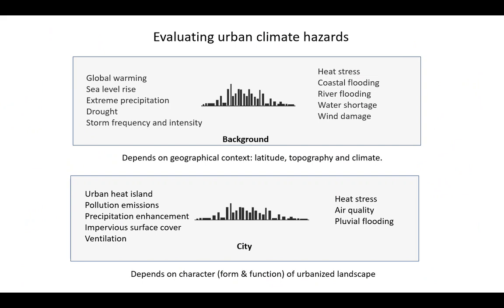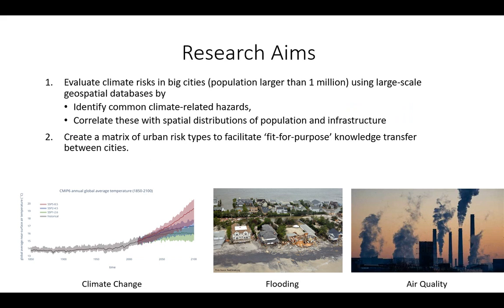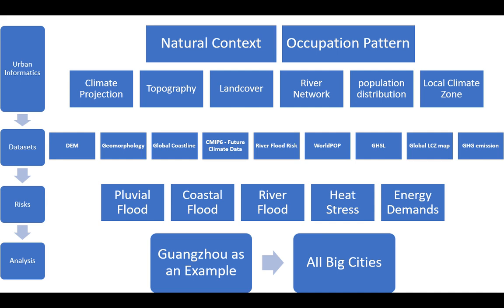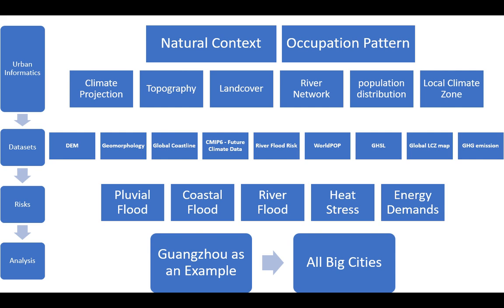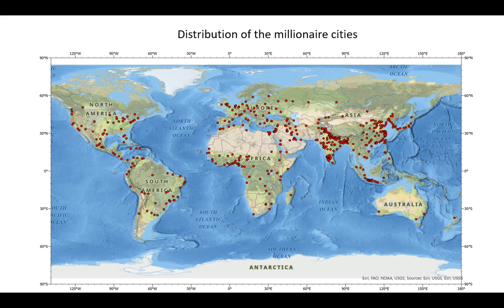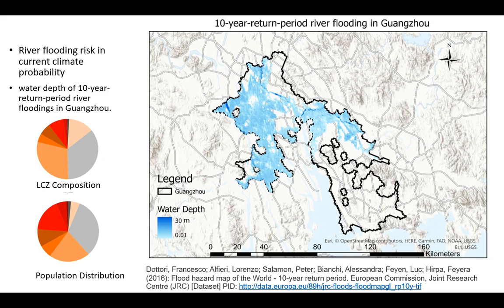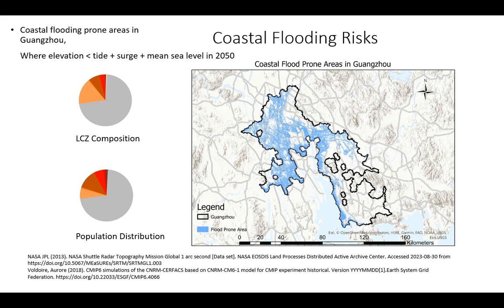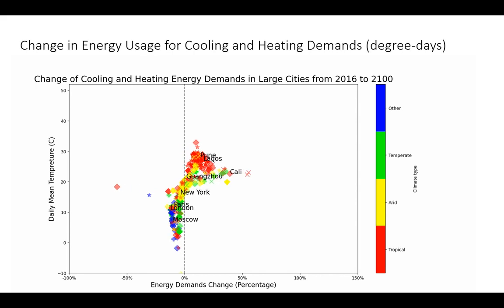Assessing global urban risks to current and future climate changes: Part 2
11th International Conference on Urban Climate

Mr. Zeting Li1, Assoc. Prof. Gerald Mills1, Dr. Matthias Demuzere2, Prof. Benjamin Bechtel2

1 University College Dublin, Dublin, Ireland. 2 Ruhr University Bochum, Bochum, Nordrhein-Westfalen, Germany